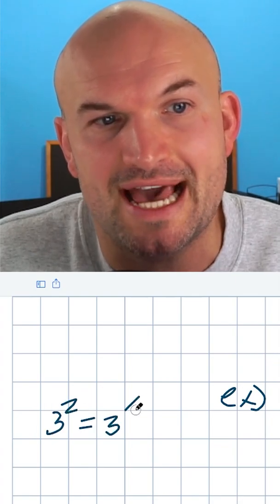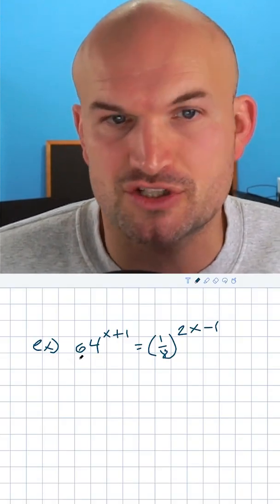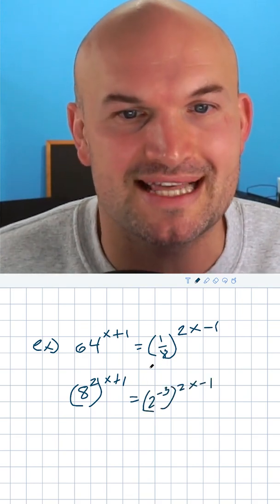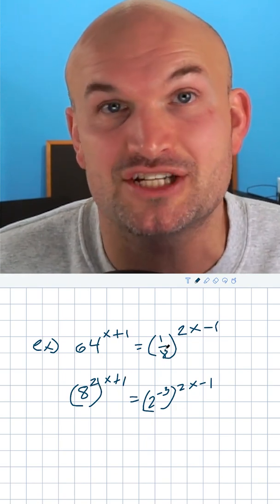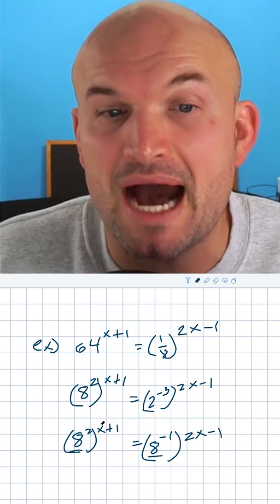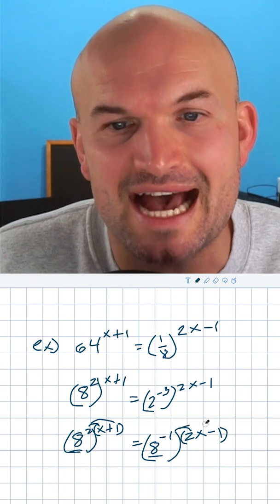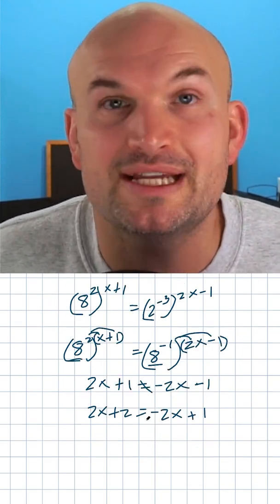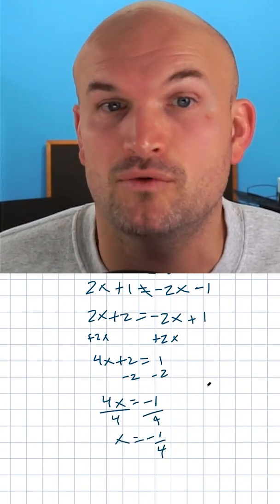Solve an Exponential Equation with Different Bases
Learn how to solve an exponential equation when you have two different bases.